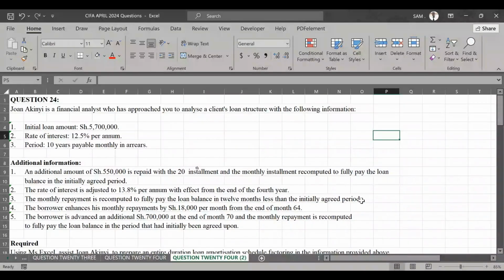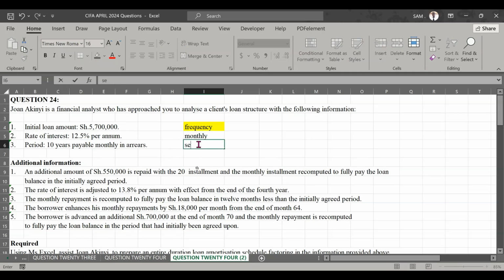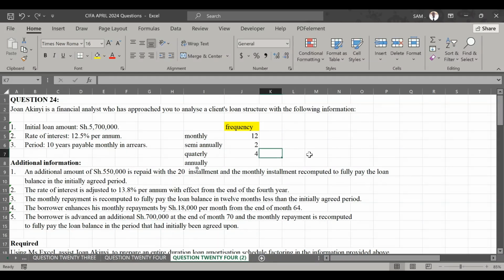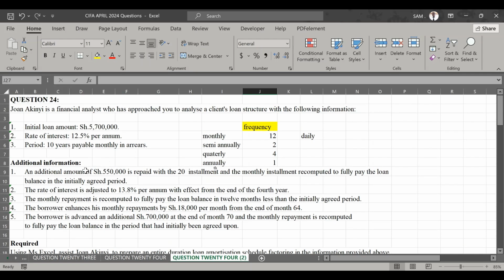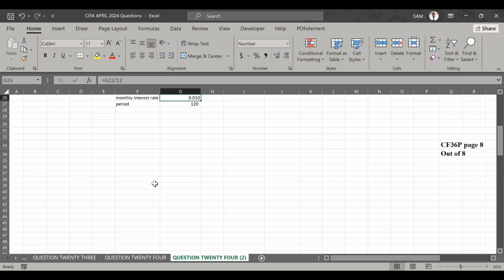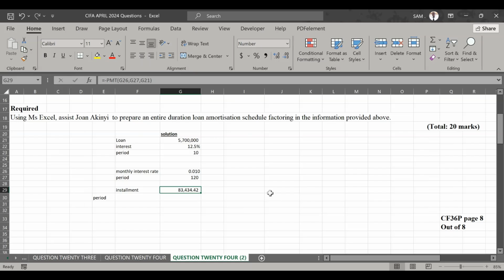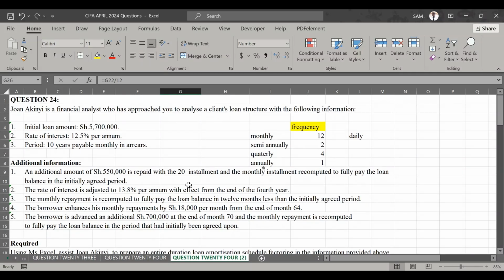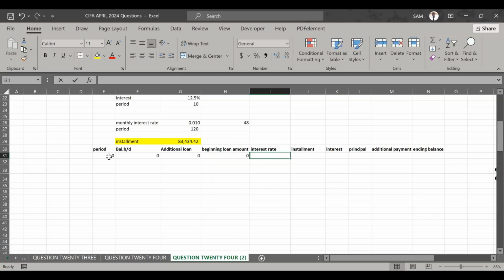BDA REVISION : CIFA APRIL 2024 Q24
BDA Revision .
At JS Online College, we breakdown this loan amortization question that was set in CIFA paper April 2024 . We uncover the hidden tricks that examiners often employ in such questions .
We offer BDA revision fully online and Advanced Excel clasess .